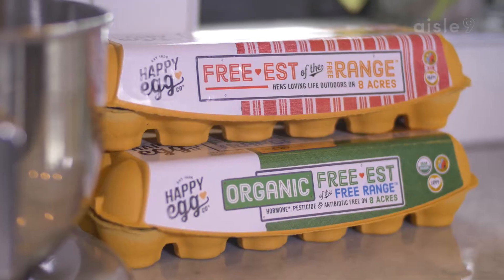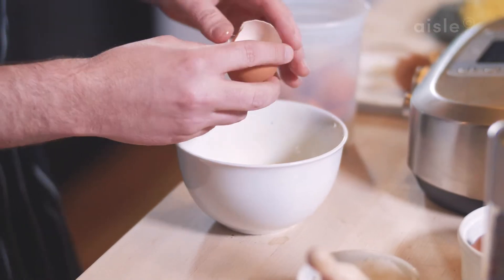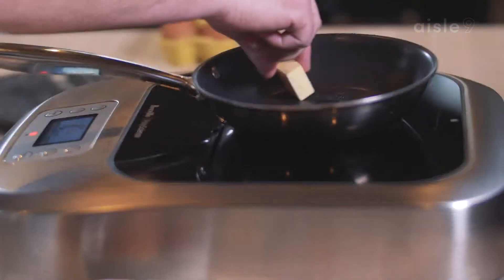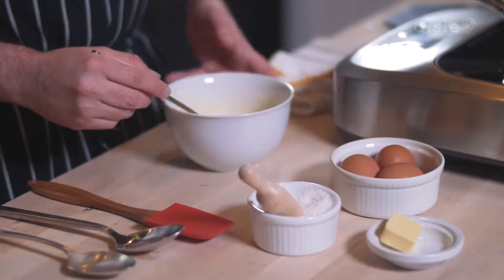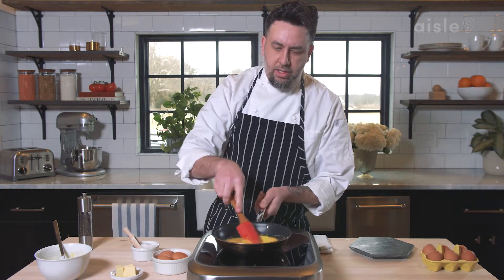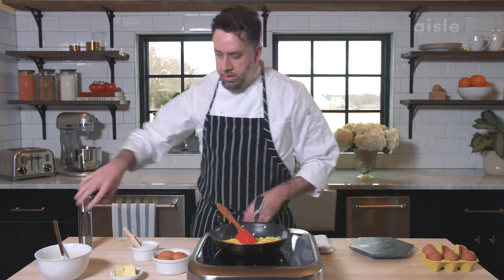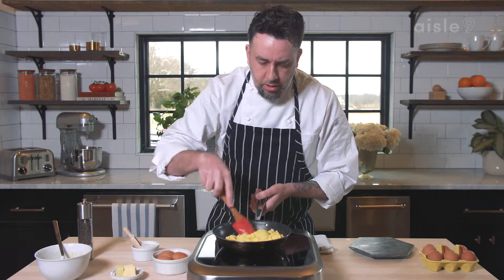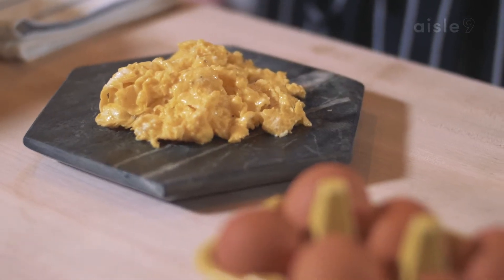The Best Way to Make Scrambled Eggs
Egg basics with a chef: Learn the best way to make scramble eggs in this short video!